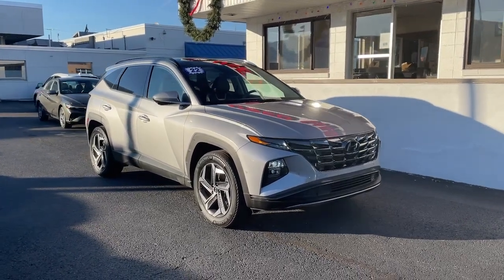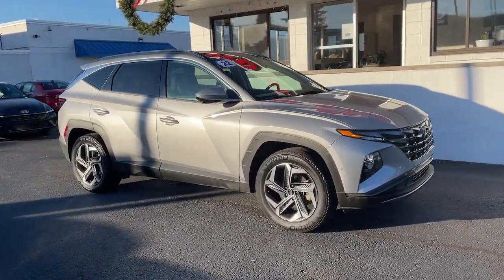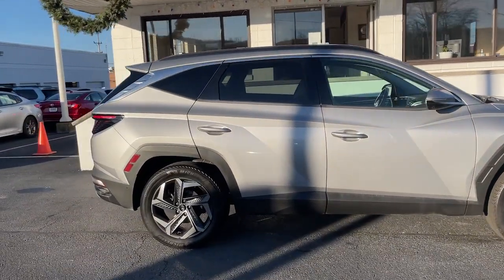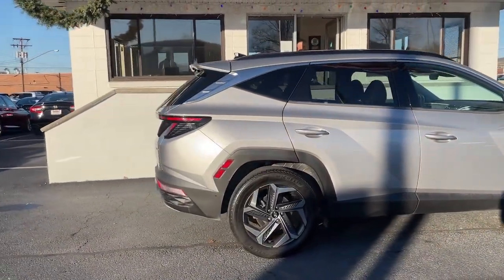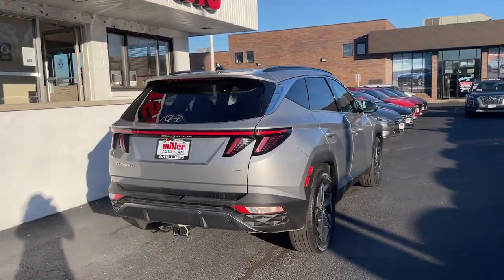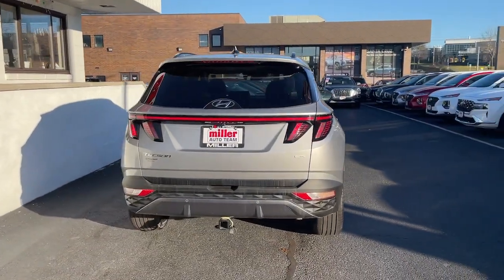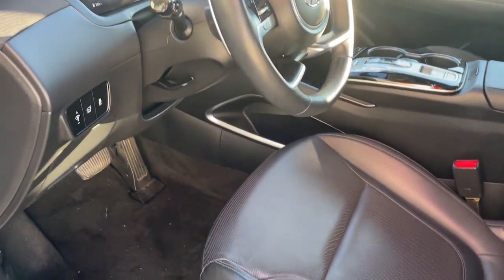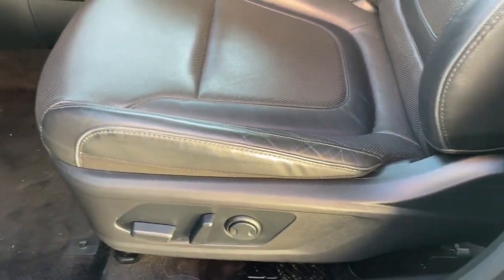2022 Hyundai Tucson Vestal, Binghamton, Ithaca, Johnson City, Big Flats, NY HYU74746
Shimmering Silver Used 2022 Hyundai Tucson Limited available in Vestal, New York at Miller Auto Team. Servicing the Binghamton, Ithaca, Johnson City, Big Flats, NY area.

Certified. Shimmering Silver 2022 Hyundai Tucson Limited AWD 8-Speed Automatic with SHIFTRONIC 2.5L I4 DGI DOHC 16V LEV3-ULEV70 187hp AWD.24/29 City/Highway MPGHyundai Certified Pre-Owned Details:* Roadside Assistance* Warranty Deductible: $50* Includes 10-year/Unlimited mileage Roadside Assistance with Rental Car and Trip Interruption Reimbursement; Please see dealers for specific vehicle eligibility requirements. 10-Year/100000 Mile Hybrid/EV Battery Warranty. 3 months Siru-iusXM trial subscription* Powertrain Limited Warranty: 120 Month/100000 Mile (whichever comes first) from original in-service date* Limited Warranty: 60 Month/60000 Mile (whichever comes first) from original in-service date* 173+ Point Inspection* Vehicle History
OPTION GROUP 01  -inc: standard equipment,CARGO PACKAGE  -inc: Cargo Tray  Cargo Net  First Aid Kit,CARGO COVER,SHIMMERING SILVER,CARPETED FLOOR MATS,BLACK  LEATHER SEAT TRIM,All Wheel Drive,Power Steering,ABS,4-Wheel Disc Brakes,Brake Assist,Aluminum Wheels,Tires - Front Performance,Tires - Rear Performance,Temporary Spare Tire,Sun/Moonroof,Generic Sun/Moonroof,Panoramic Roof,Heated Mirrors,Power Mirror(s),Integrated Turn Signal Mirrors,Rear Defrost,Privacy Glass,Intermittent Wipers,Variable Speed Intermittent Wipers,Rain Sensing Wipers,Rear Spoiler,Remote Trunk Release,Power Liftgate,Power Door Locks,Automatic Highbeams,Daytime Running Lights,Automatic Headlights,LED Headlights,AM/FM Stereo,Navigation System,Satellite Radio,MP3 Player,Telematics,Remote Engine Start,Auxiliary Audio Input,HD Radio,Smart Device Integration,Requires Subscription,Premium Sound System,Steering Wheel Audio Controls,Premium Sound System,Bluetooth Connection,Power Driver Seat,Power Passenger Seat,Bucket Seats,Heated Front Seat(s),Driver Adjustable Lumbar,Seat Memory,Cooled Front Seat(s),Pass-Through Rear Seat,Heated Rear Seat(s),Rear Bench Seat,Adjustable Steering Wheel,Trip Computer,Power Windows,Leather Steering Wheel,Heated Steering Wheel,Keyless Entry,Power Door Locks,Keyless Entry,Power Door Locks,Keyless Start,Hands-Free Liftgate,Universal Garage Door Opener,Cruise Control,Adaptive Cruise Control,Climate Control,Multi-Zone A/C,A/C,Leather Seats,Driver Vanity Mirror,Passenger Vanity Mirror,Driver Illuminated Vanity Mirror,Passenger Illuminated Visor Mirror,Auto-Dimming Rearview Mirror,Keyless Start,Power Door Locks,Power Windows,Trip Computer,Security System,Immobilizer,Cruise Control Steering Assist,Traction Control,Stability Control,Traction Control,Front Side Air Bag,Lane Departure Warning,Lane Keeping Assist,Lane Departure Warning,Front Collision Mitigation,Driver Monitoring,Blind Spot Monitor,Cross-Traffic Alert,Rear Collision Mitigation,Rear Parking Aid,Automatic Parking,Aerial View Display System,Remote Parking System,Tire Pressure Monitor,Driver Air Bag,Passenger Air Bag,Front Head Air Bag,Rear Head Air Bag,Passenger Air Bag Sensor,Child Safety Locks,Back-Up Camera